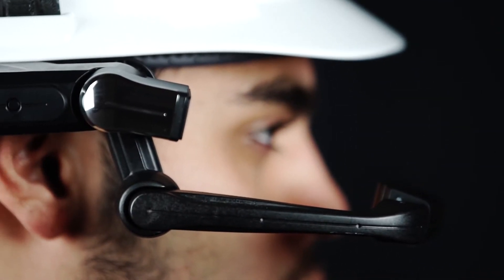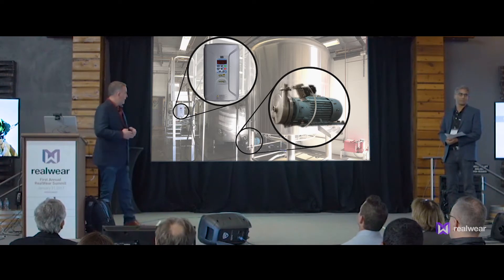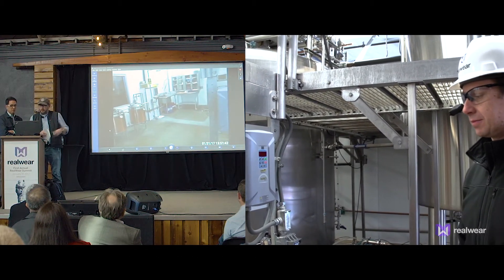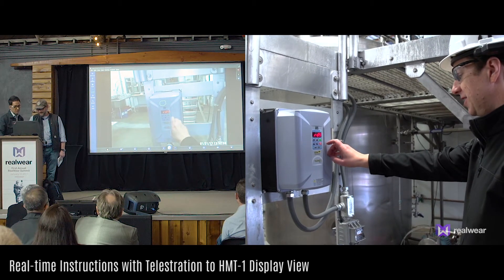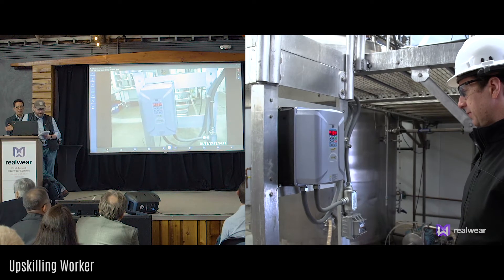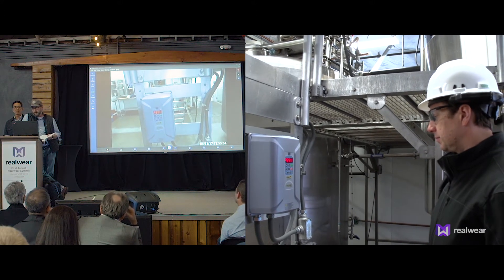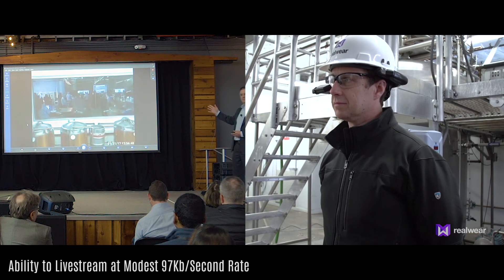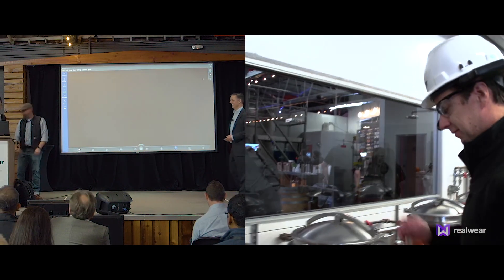Remote Mentor using Librestream’s Onsight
RealWear Ready Partner Librestream demonstrates their Onsight platform at the first RealWear Summit in 2017. Onsight is a remote mentor solution which allows subject matter experts to guide frontline workers in real-time, whether they're in the next room or half a world away.